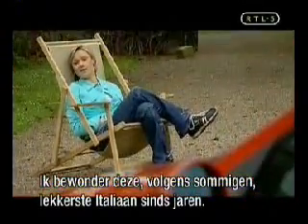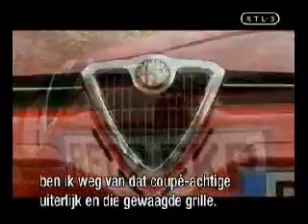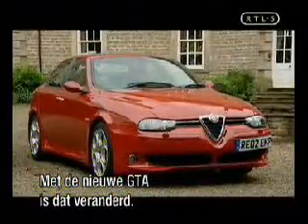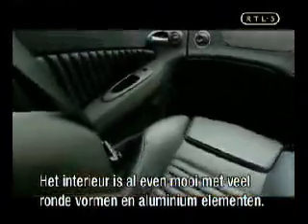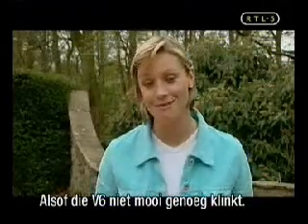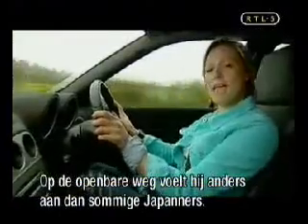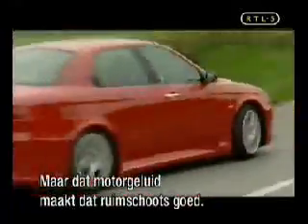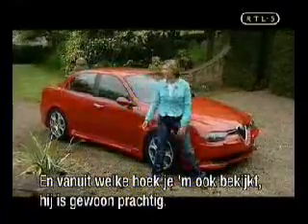fifh Gear - Alfa Romeo 156 Gta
kan meme